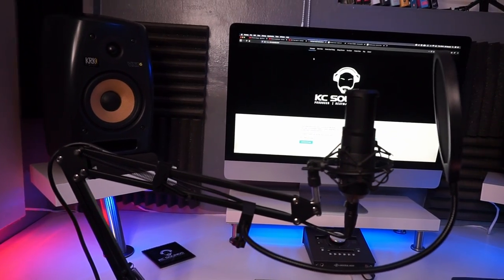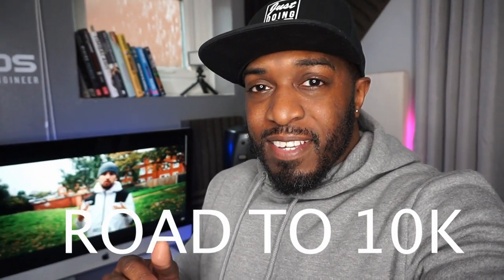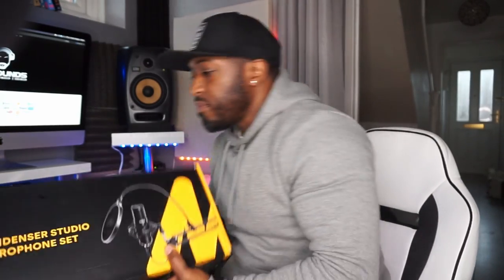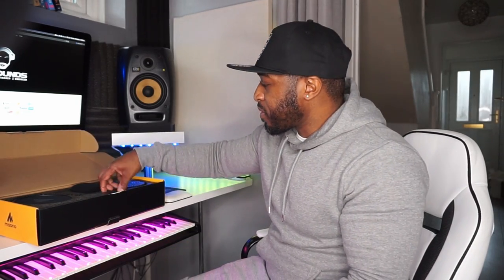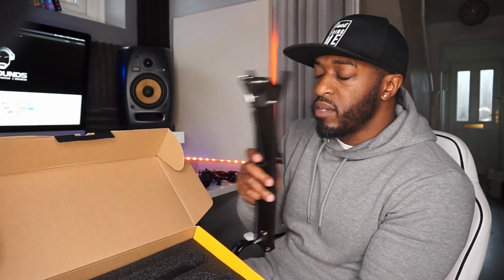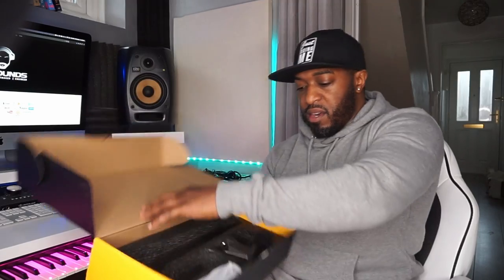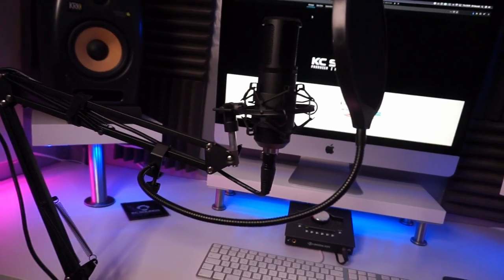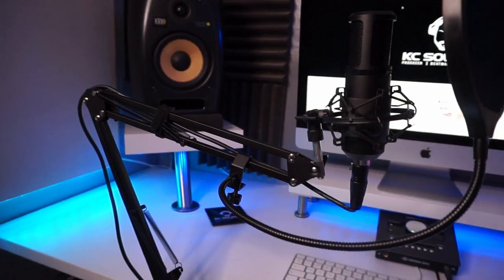BUDGET Microphone Kit Under £60 (pop shield & boom arm)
Could this microphone from Maono be the best low budget studio microphone 2020?

Have a listen for yourself and decide on what you think.

I've used quite a few budget studio mics, and I've gotta say how impressed I am with this microphone.